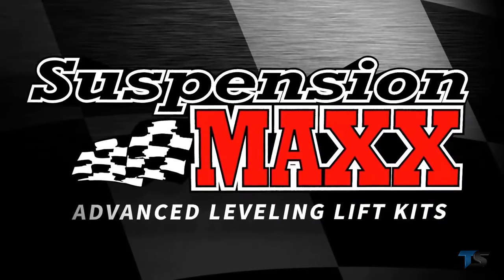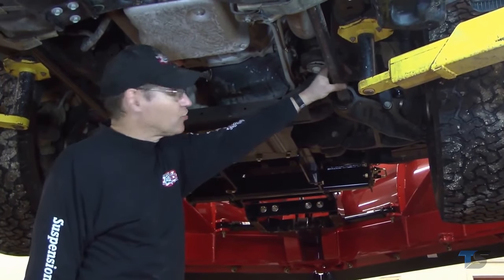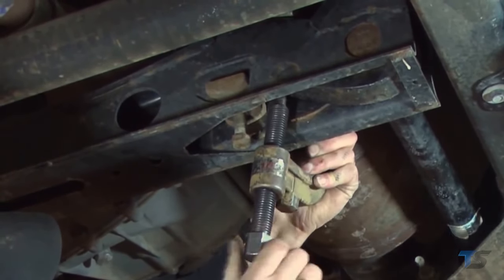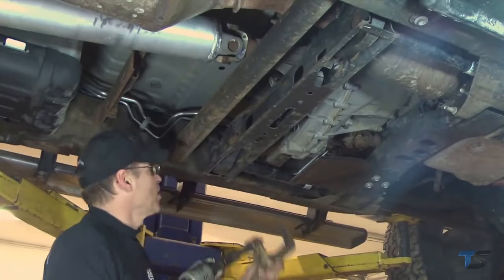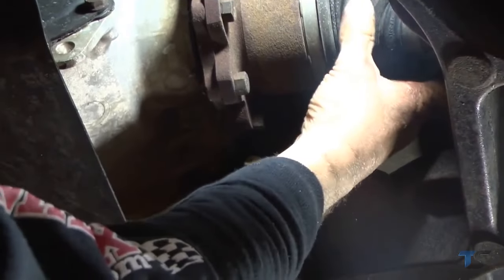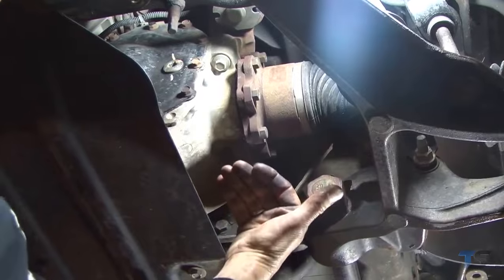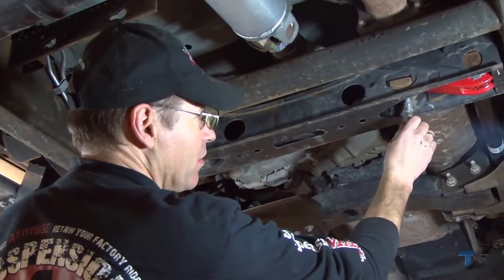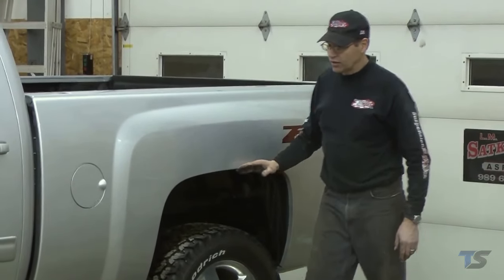Installation of MAXX CAM 3 Leveling Kit for the GM 2500HD & 3500HD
The SuspensionMAXX MAXXCam 3 Adjustable Torsion Bar Leveling Kit replaces your stock torsion bar keys with an adjustable design that enables you to lift, level or lower the front suspension of your GM Heavy Duty truck just the right amount for your needs. MAXXCam 3 provides 1”-2.5” of adjustable lift height. SMX-MC3 is engineered for 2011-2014 Chevrolet Silverado and GMC Sierra 2500HD and 3500HD 4x4 trucks. Questions?